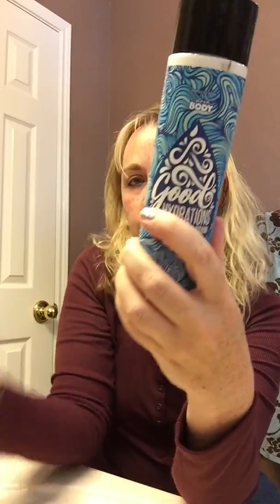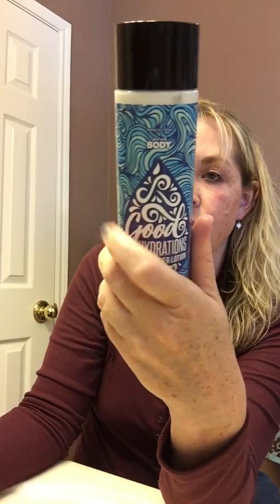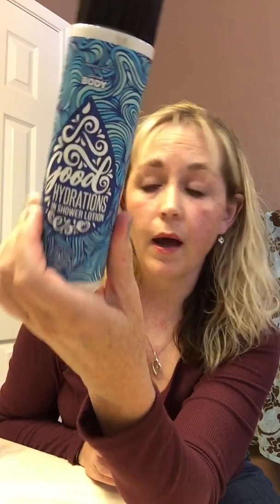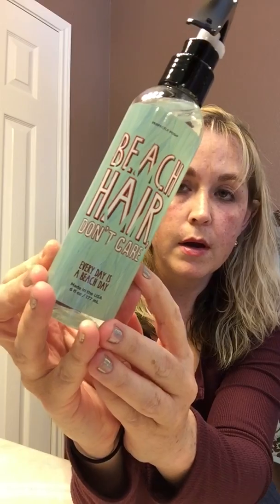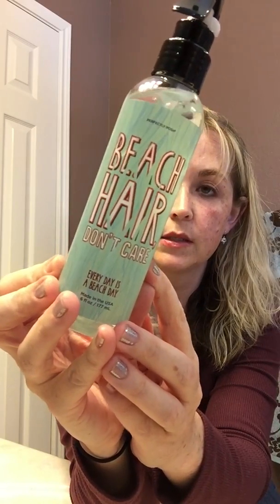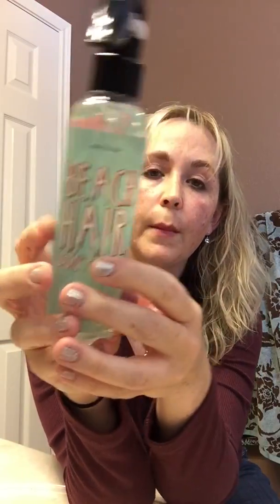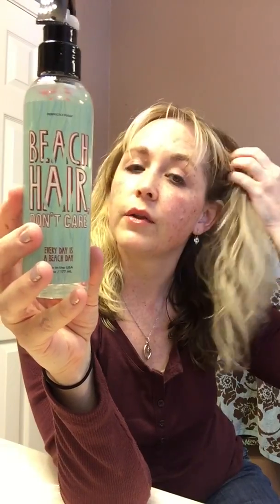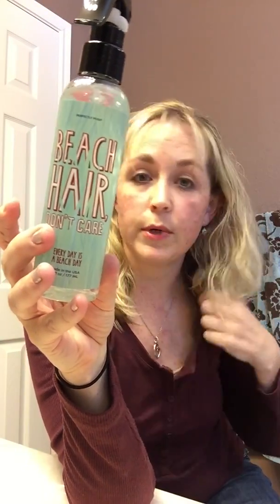Perfectly Posh Product Review - Good Hydrations and Beach Hair Don't Care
Quick product review on two of Posh's new products, Good Hydrations (in shower lotion) and Beach Hair, Don't Care!